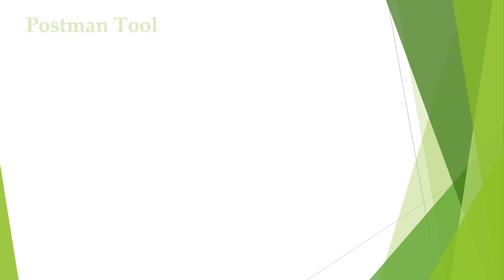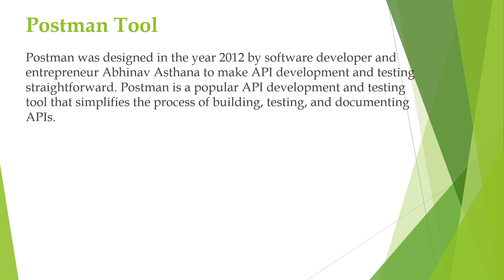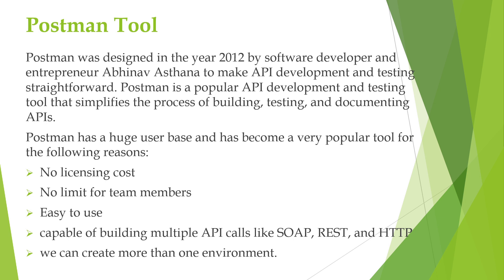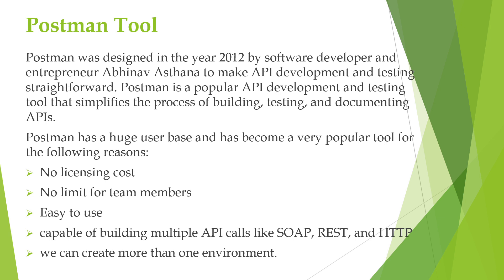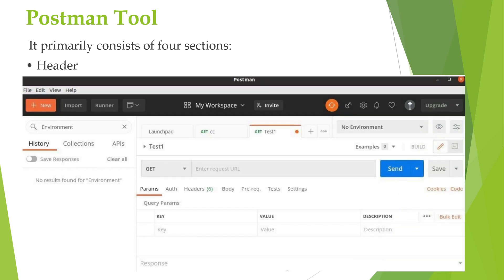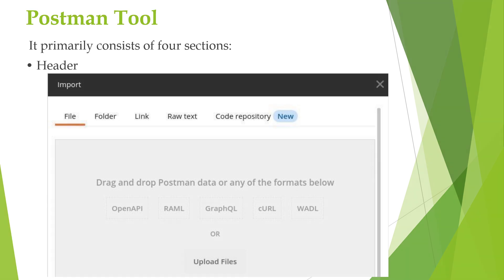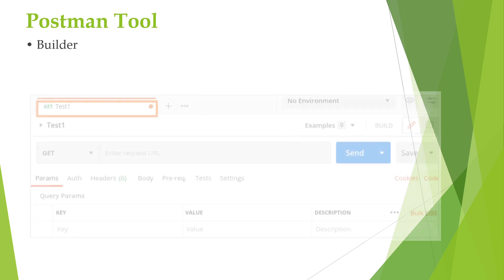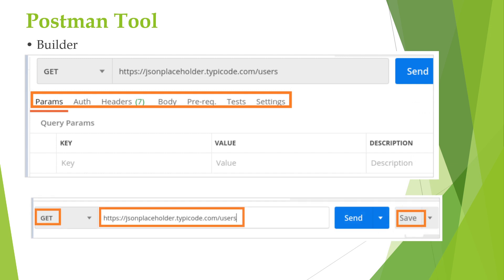Introduction to POSTMAN Tool | API Testing | Manual testing | Software Testing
Introduction to POSTMAN Tool
Postman Tool terminologies
API Testing | API Response Codes | Manual testing | Software Testing
HTTP Response Codes,
API Response Codes,
HTTP and HTTPS,
xml and json file,
API Protocols,
API Testing | Manual testing | Software Testing
SQL,
DBMS and RDBMS,
Queries,
How to install my sql,
Types of SQL Commands, Statements,
sql workbench,
Database,
Manual Testing,
Decision Table
State Transition Diagrams
Error Guessing
Traceability matrix,
Priority and severity,
Testing Principles,
Principles of testing,
Defect lifecycle,
Defect tracking,
Jira tool,
Defect report,
Defect Cascading,
Defect triage meeting,
Bug triage meeting,
Postman tool,
api testing,